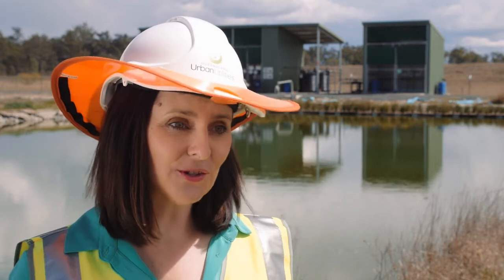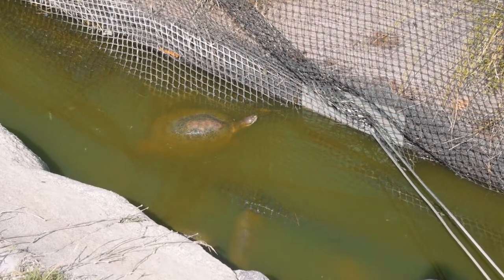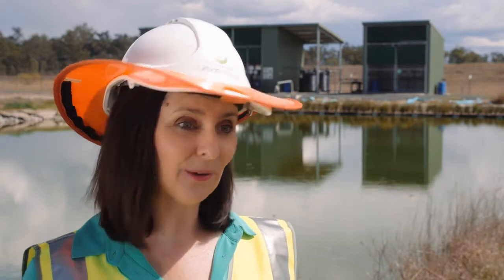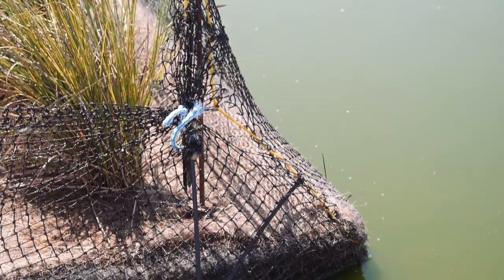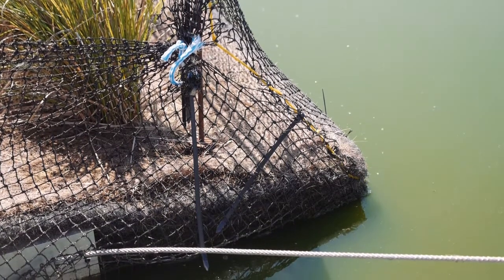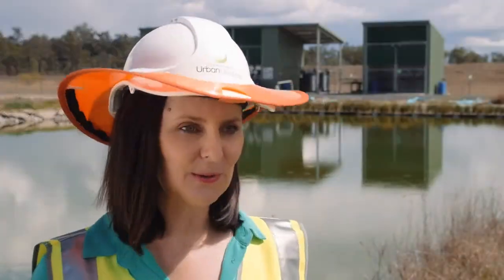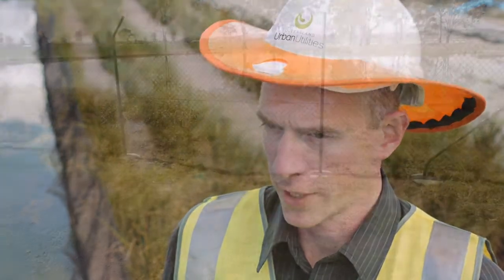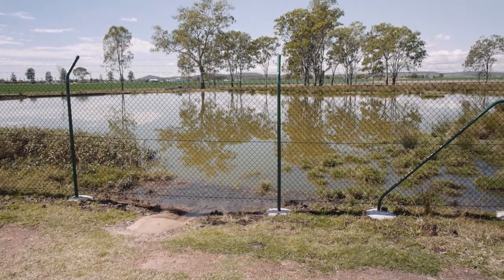Floating wetland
We have launched a new trial which uses floating wetlands to purify waste water at the Forest Hill Sewage Treatment Plant, near Laidley. The Queensland-first project involves growing wetlands on specially engineered plastic mattresses, which are then floated on purpose-built lagoons.